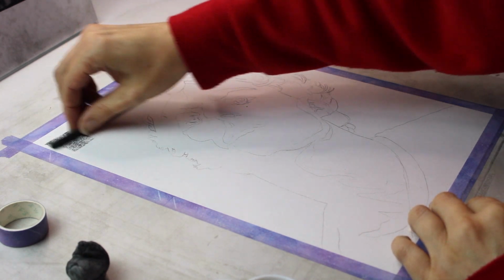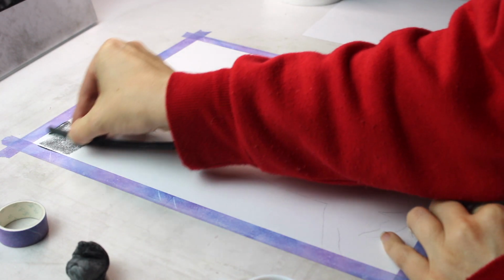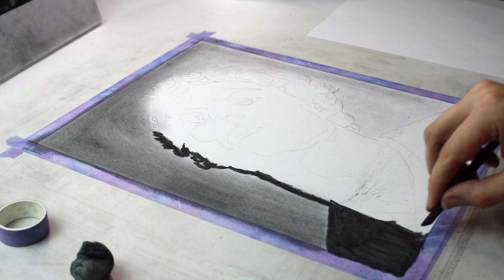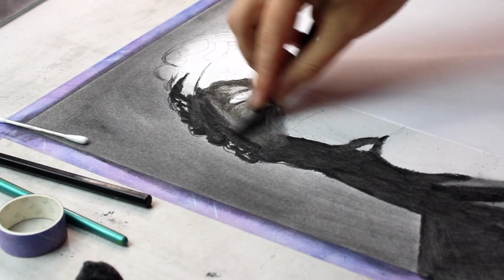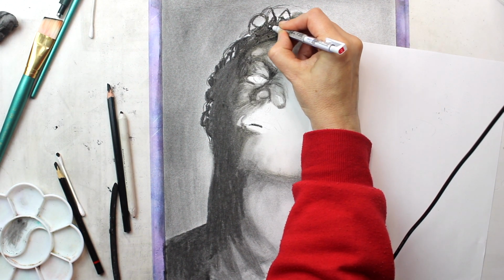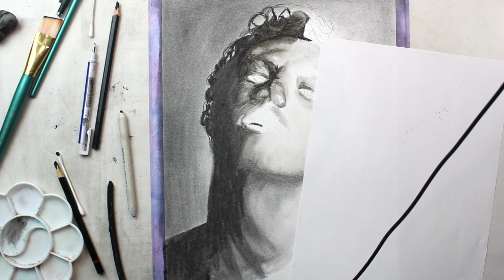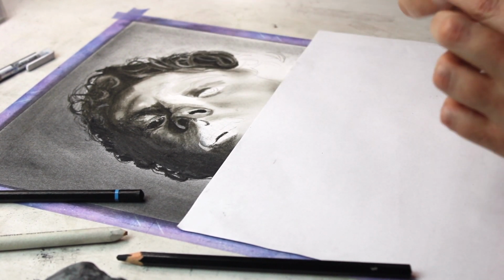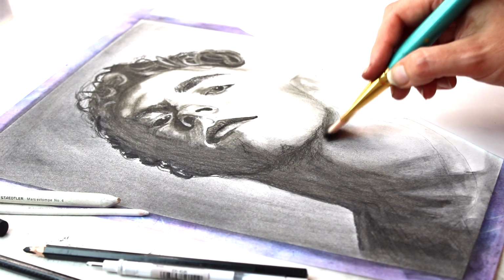Charcoal Portrait Tutorial for Beginners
In this clip I will take you step by step through drawing an easy charcoal portrait. I will show you the resources and techniques that I used to create this portrait and explain each technique and resource and the purpose of each resource within the process.

⏱. VIDEO CHAPTERS ⏱.
00:00 Easy Charcoal Portrait Tutorial
00:20 Resources I use for a charcoal portrait
01:51 Blending charcoal with a tissue
02:12 Adding tone with willow charcoal
02:54 Adding detail with charcoal pencil
04:54 Adding highlights to a charcoal drawing with an eraser
06:58 Blending Charcoal with a blending stump
08:24 Blending charcoal with a paintbrush

RESOURCES USED IN THE VIDEO AND MORE :

Strathmore Bristol Vellum Surface Paper
Molshine Washi tape
Coates willow Charcoal
Staedtler Paper Stumps
Mono tombow Zero Eraser
Faber Castell Pitt Pastel Pencils set of 12
Winsor and Newton Kneadable Eraser
Faber Castell Mechanical Pencil
Charcoal Pencils
Assorted Paintbrushes (royal & langnickel)
Winsor and Newton fixative